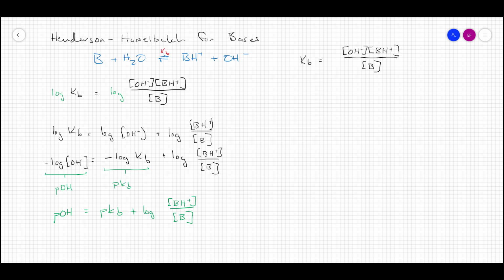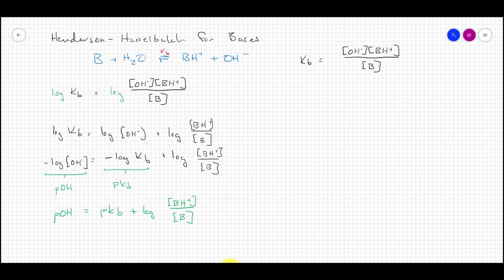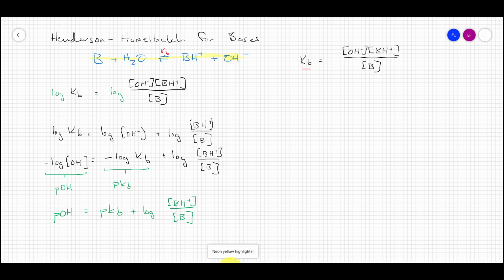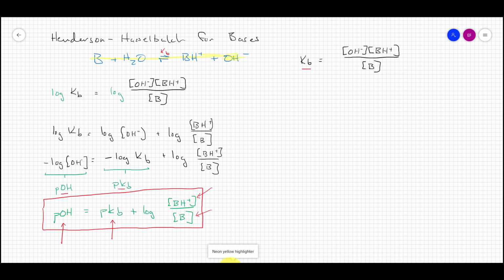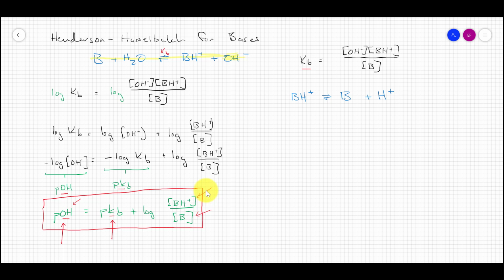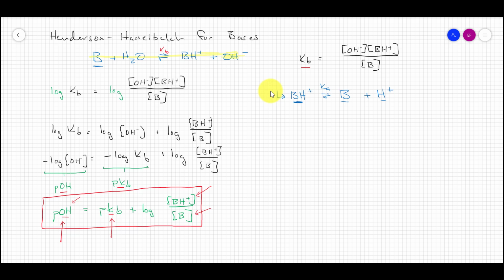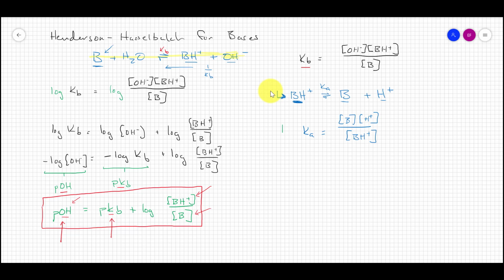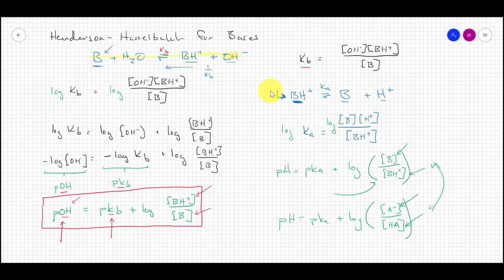9.5 Buffers from the Base Perspective